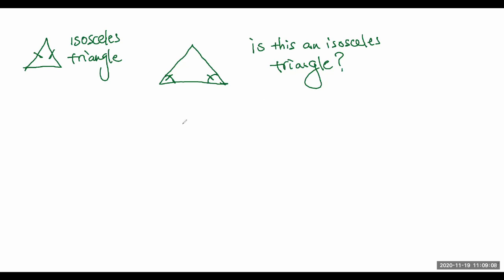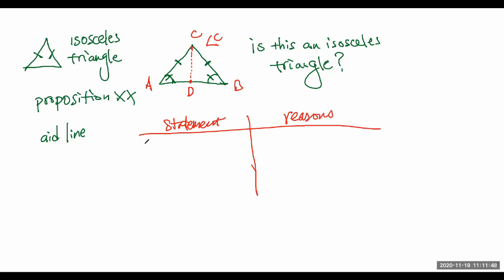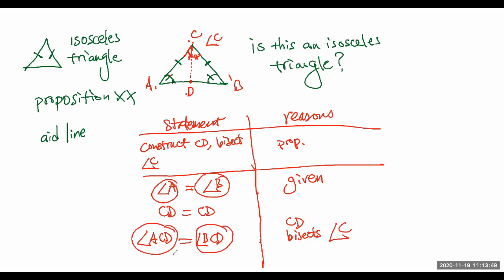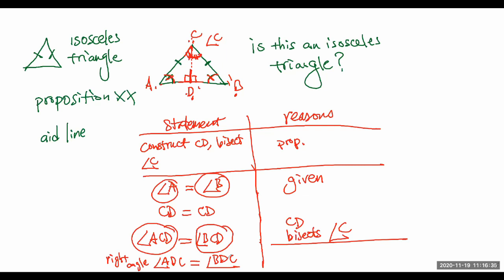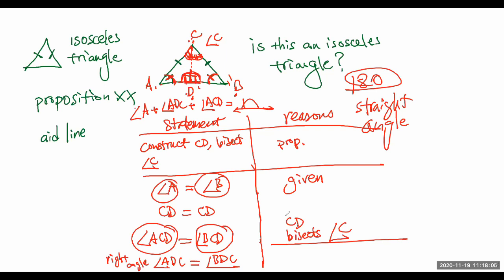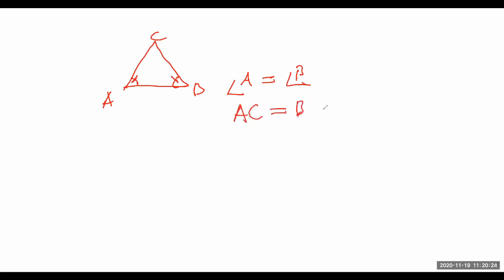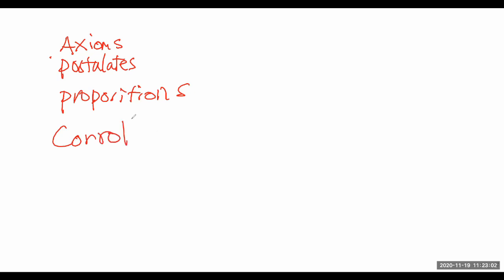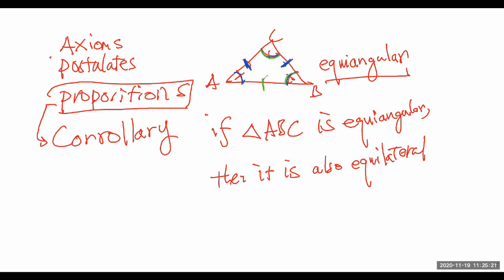Prop XX and its corollary